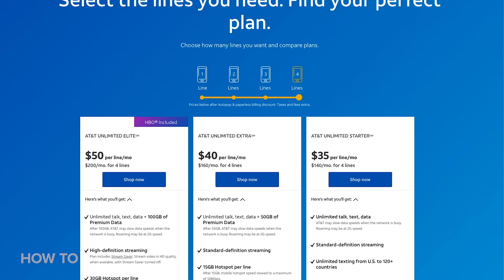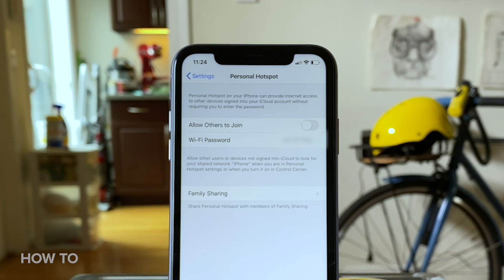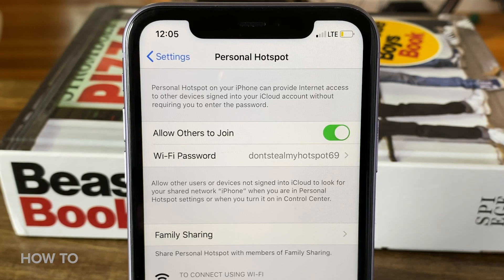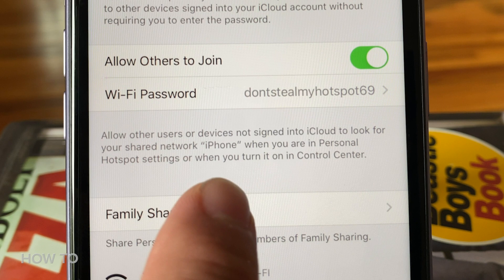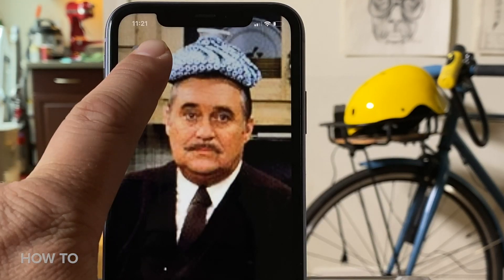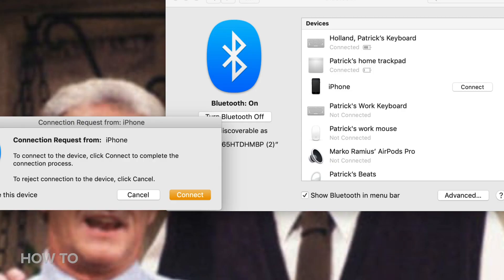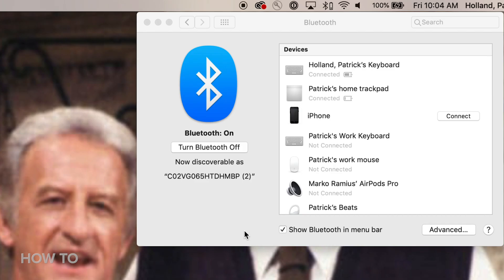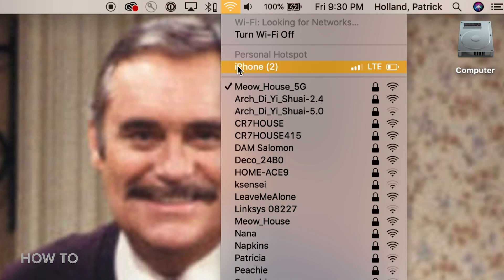How to set up an iPhone hotspot and sharing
Using your iPhone as a hotspot gives you an internet connection anywhere and is more secure than "free" Wi-Fi. Here I walk you through setting up a personal hotspot on your iPhone, choosing settings for Family Sharing and customizing your Wi-Fi hotspot password as well as a few built-in features that makes it easy and automatic to use across all your Apple devices.